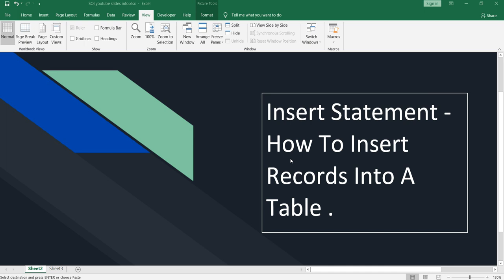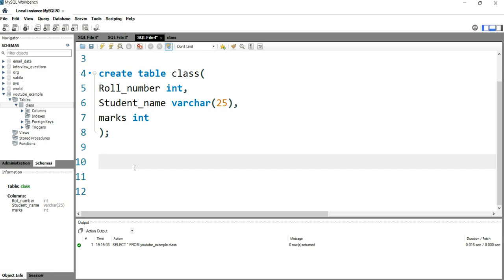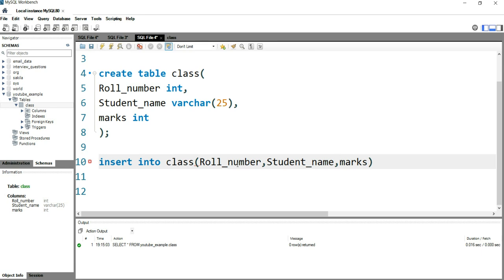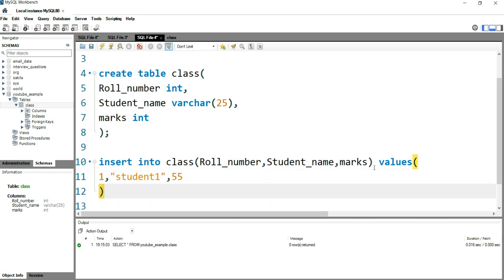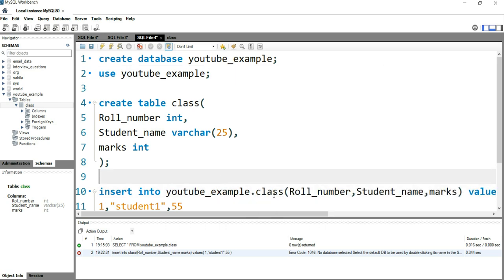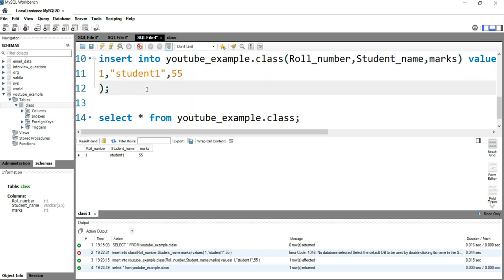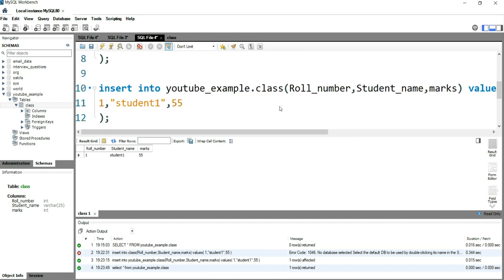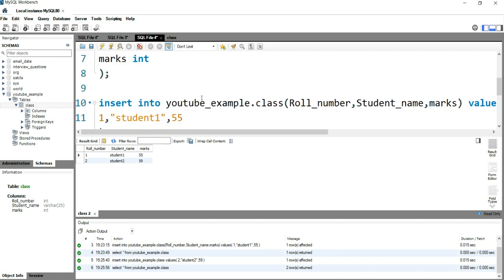SQL Insert Statement | How To Insert Records Into A Table | Inserting data into SQL Tables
The INSERT INTO statement is used to add new data to a table. INSERT INTO adds a new record to a table. INSERT INTO can contain values for some or all of its columns. INSERT INTO can be combined with a SELECT to insert records
The INSERT INTO statement is used to add new data to a table.
INSERT INTO adds a new record to a table.
INSERT INTO can contain values for some or all of its columns.
INSERT INTO can be combined with a SELECT to insert records.

What is SQL insert into statement?
How to write query for inserting data into SQL table
It is possible to write the INSERT INTO statement in two ways.
1) The first way specifies both the column names and the values to be inserted:
2) the second way is that you do not need to specify the column names in the SQL query if you are adding values for all the columns of the table